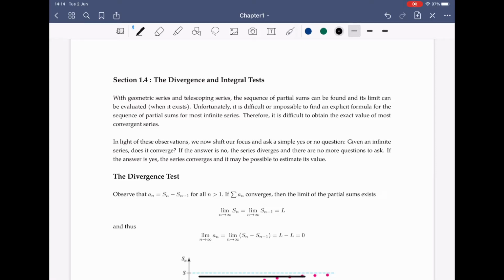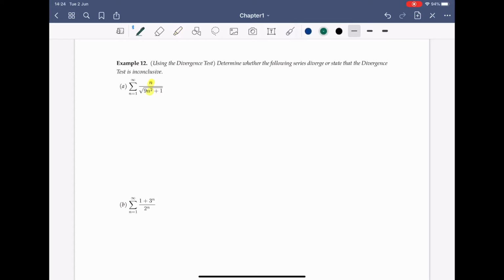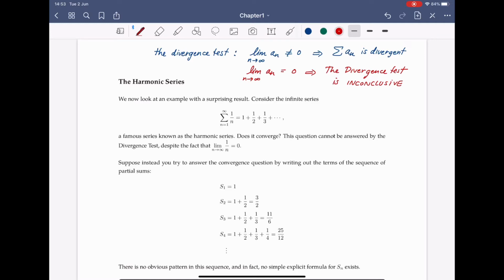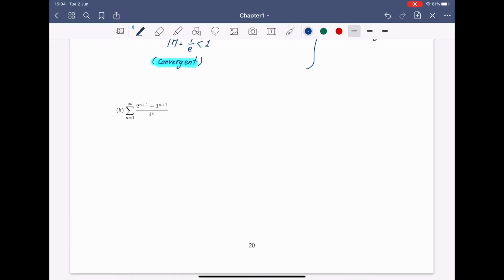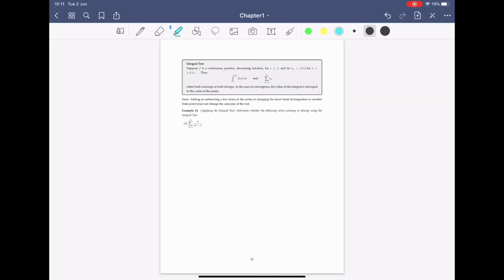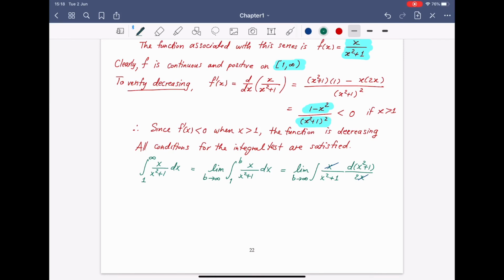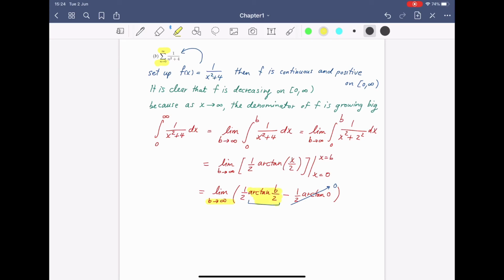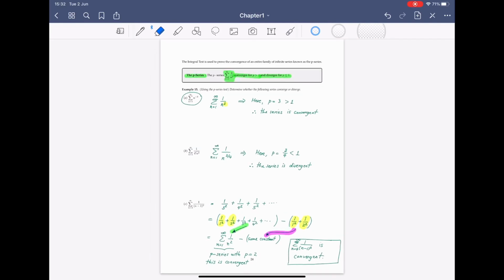2301108 Chapter 1: Divergence and Integral Tests